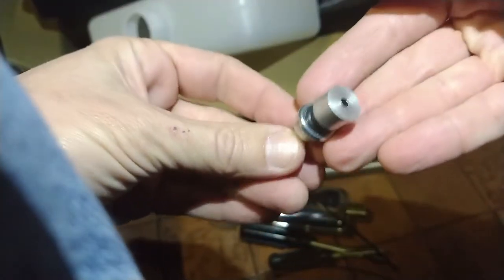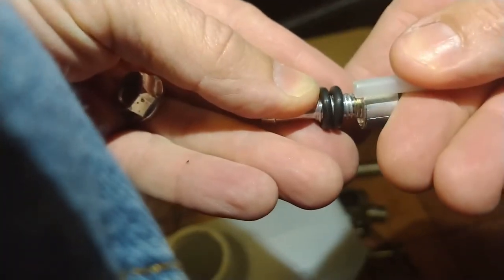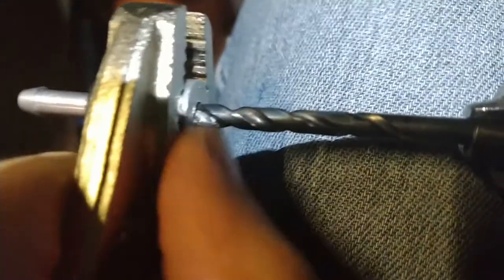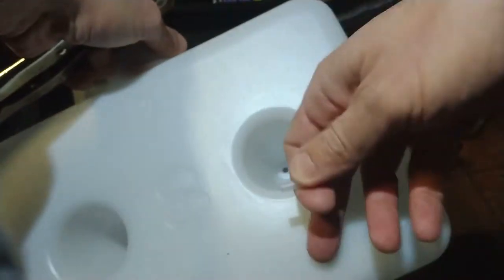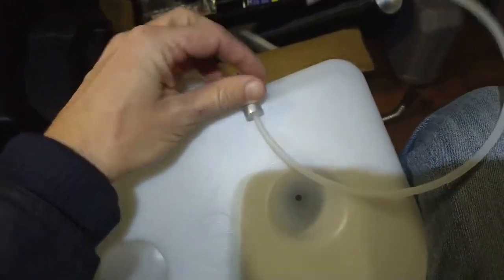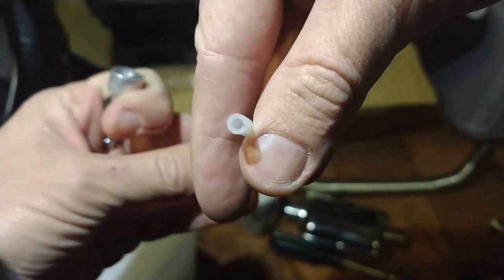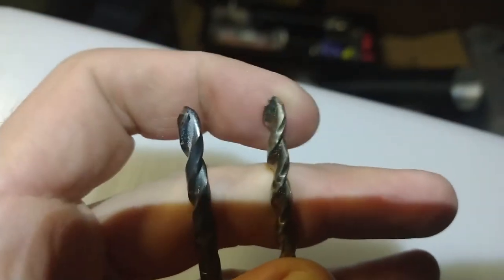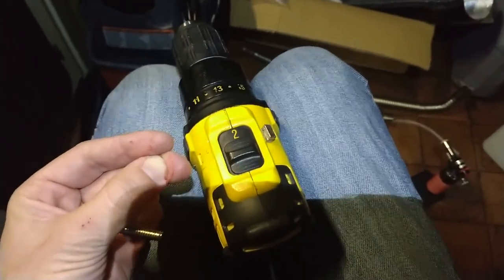Chinese Diesel Heater - Converting included hose and nipple to stand pipe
Van Tracker is a Kill Switch + GPS Tracker with Movement Detection.  2 months free cell service + 60-day money back guarantee if you don't like it!  for more.
This is a tutorial on how to convert the nipple included with lots of these Chinese diesel heaters to a standpipe.  This makes it easier to take the tank out and fill it at the gas station.